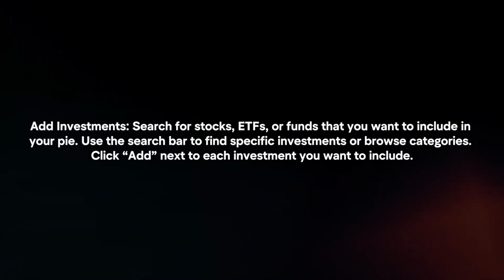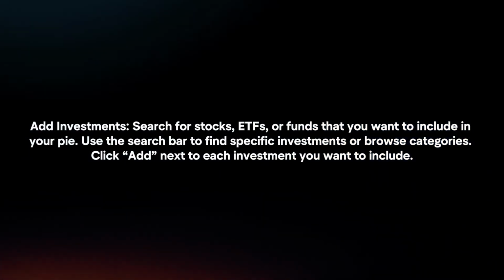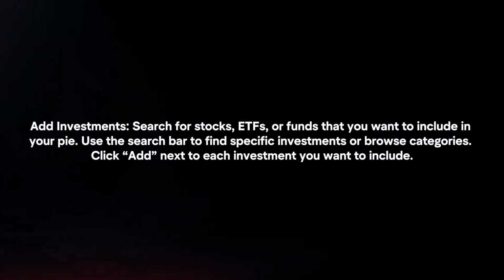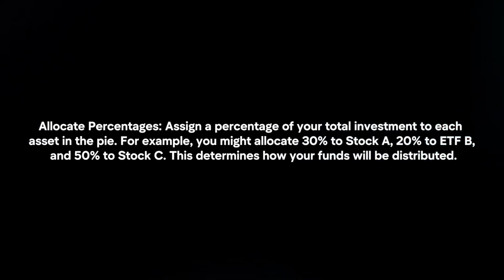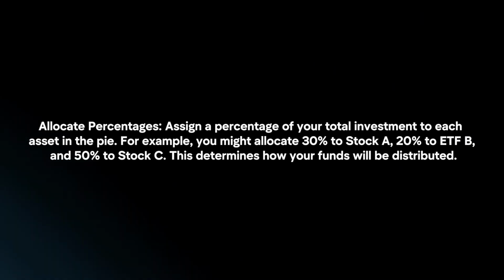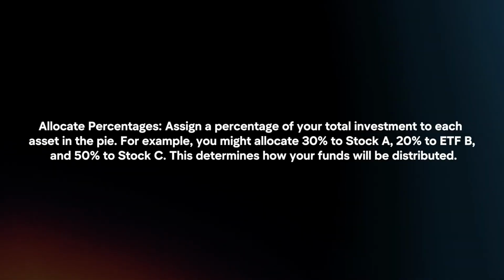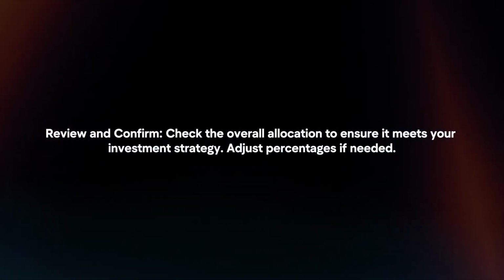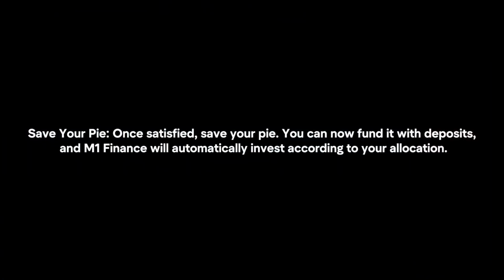How To Make A Pie On M1 Finance? (2024)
In this video I will explain In this video I will explain How You Can Make A Pie On M1 Finance In 2024.